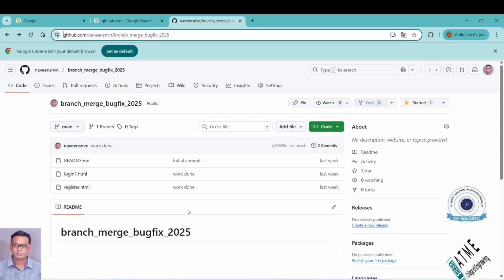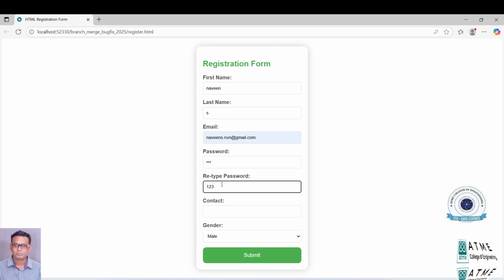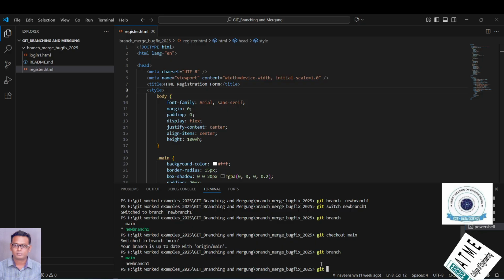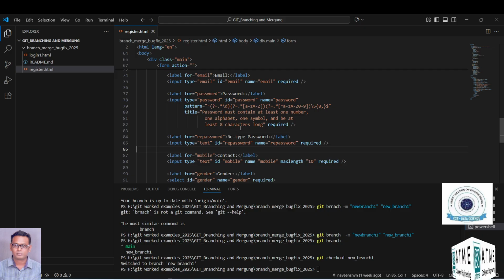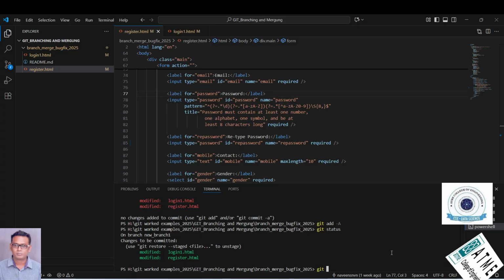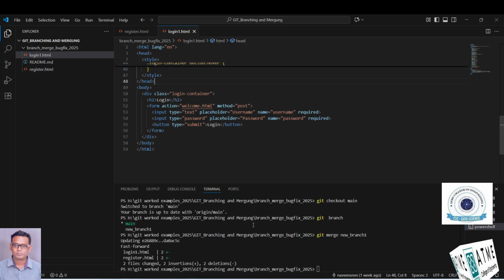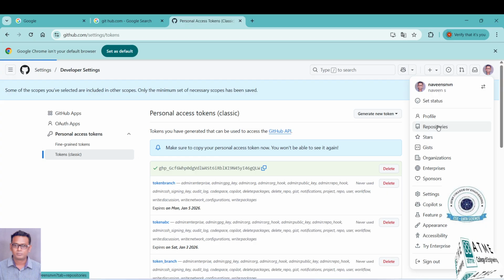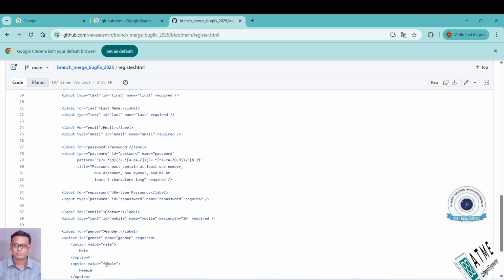Introduction to Branches in Git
what are branches
what is merging
how to use branches if there is bug fixing in project
how to rename a branch

basic commands on git branches and merging
Method 1
How to create branch?
git branch  newbranch1

how to switch to new  branch?
git switch  newbranch1
or
git checkout  newbranch1

Method 2
Below command does 2 tasks together
• Creates new  branch named newbranch1
• At same time,switches to new branch newbranch1

git checkout   -b newbranch1

Git branch -m   “old_branchname”    “new_branchname”

How to delete a branch if branch  is no longer needed ?
Git branch -D   “branchname”

How to  list various branches?
git branch